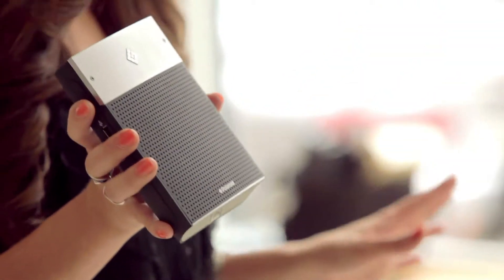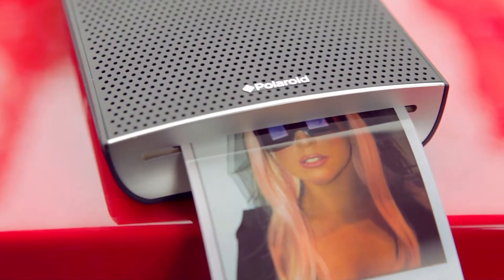Polaroid - Grey Label - GL10 Instant Mobile Printer - Katie Linendoll - Demo Teaser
A sneak peak into the Polaroid | Grey Label GL10 Instant Mobile Printer by tech expert & Polaroid spokesperson Katie Linendoll